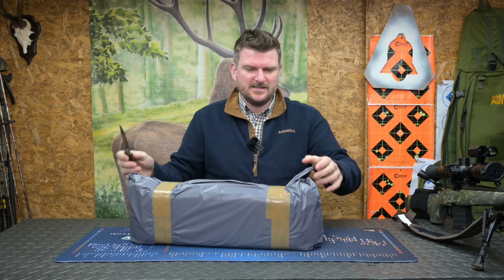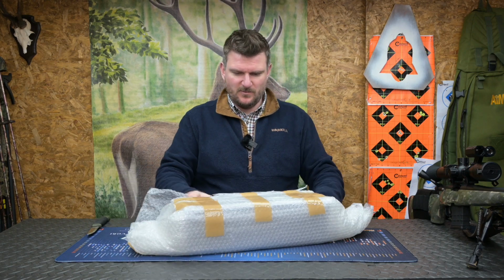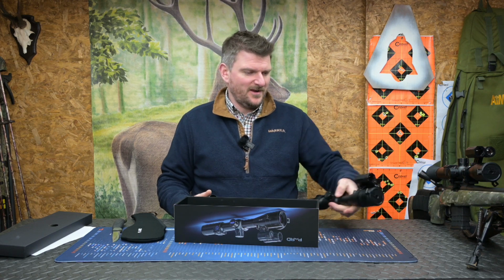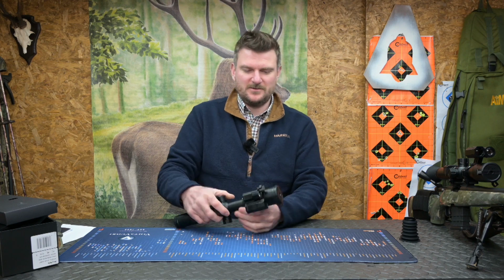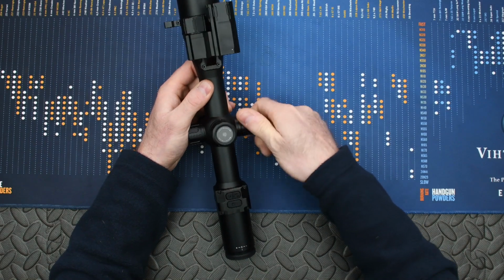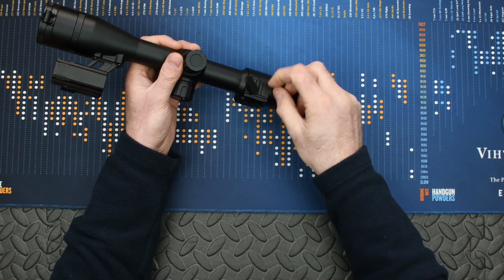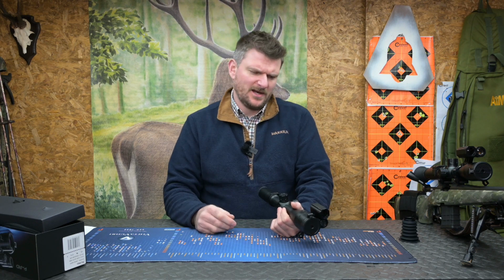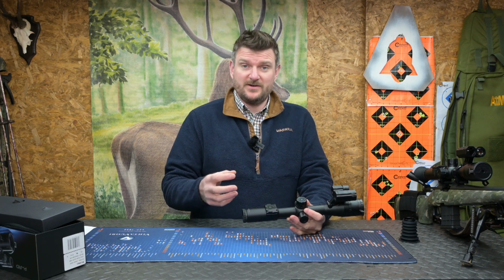PARD DS-35 50, UNBOXING